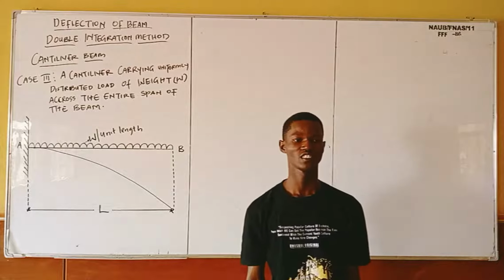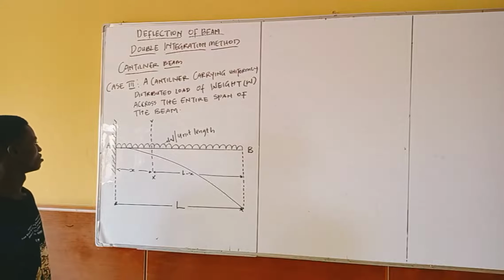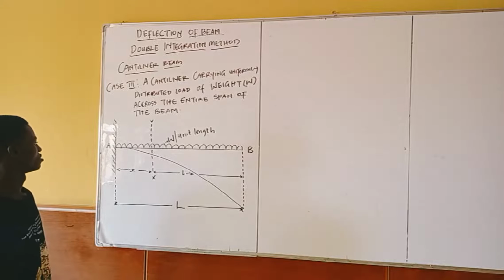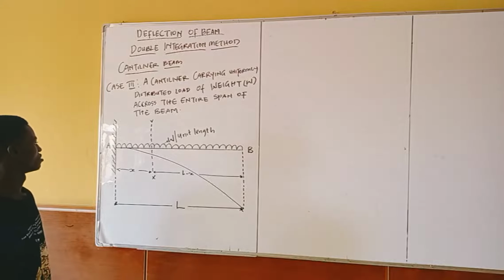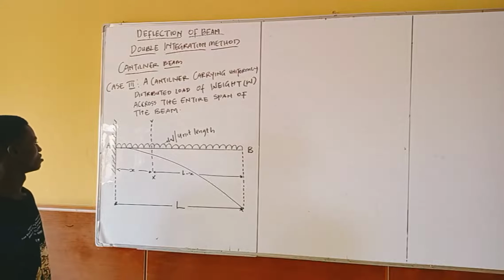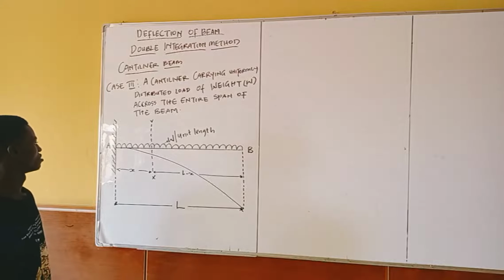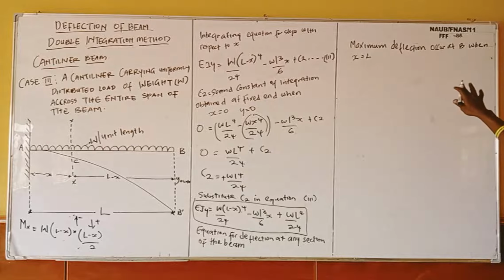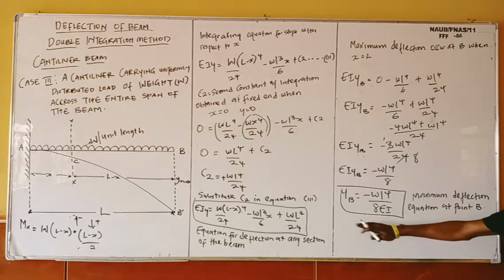Case 3 :Deflection of cantilever beam carrying a uniformly distributed load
It is the analysis of how a cantilever beam carrying a uniformly distributed load through the entire length of the beam behaves under loading condition and how it deflect including maximum slope and deflection